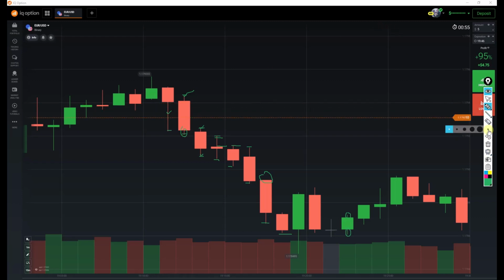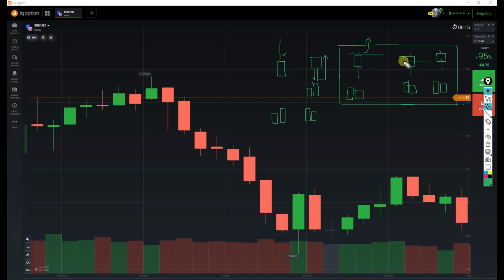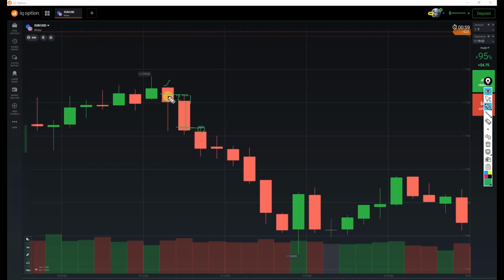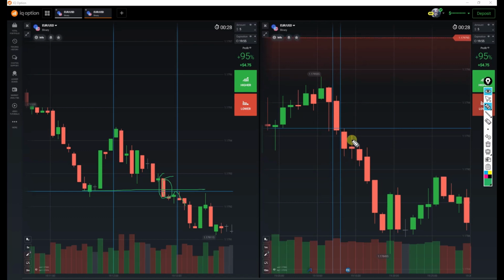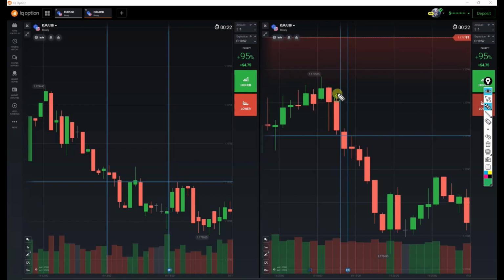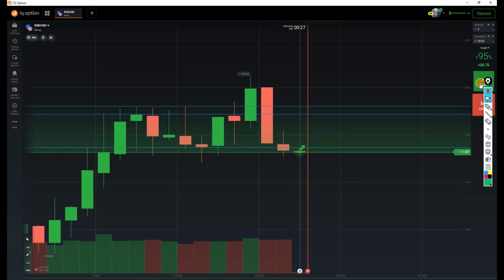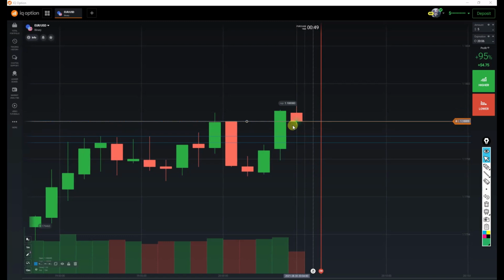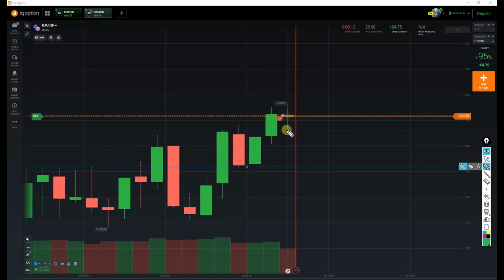How to trade Rejection in Binary Options ?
⏩Register With A Trusted Broker That We Recommend⏪

Welcome to the LMBO Price Action YouTube Channel. Are you looking to start trading binary options but don't know where to begin? This guide has got you covered! Here you will find all the basics of binary options trading explained in simple language, suitable for both beginner and intermediate traders.

In this video, we will cover everything you need to know to start trading binary options like a pro. We'll cover what binary options are, how they work, and what advantages they offer. We'll also delve into different types of binary options and explain the various trading strategies that work best in different scenarios.

Throughout the video, we will emphasize the importance of proper risk management and explain how you can use different tools and indicators to maximize your trading success. We'll also cover some common mistakes made by new binary options traders and how to avoid them.

Whether you're a complete beginner or you're looking for ways to improve your existing trading skills, this course will provide you with everything you need to know to get started in the world of binary options trading.

Learn Free Quality Education

Learn Boom & Crash Complete Course.

forex ⏩Register With A Trusted Broker That We Recommend⏪

Welcome to the LMBO Price Action YouTube Channel. If you are a beginner, intermediate or advanced trader then this channel is for you. You will get a complete trading education based on price action, volume spread analysis,Forex, Boom & Crash, DeltaRiver & Smart money trading techniques. All concepts, strategies and trading logic are proven by research and live trading. My goal is to learn together and earn together.